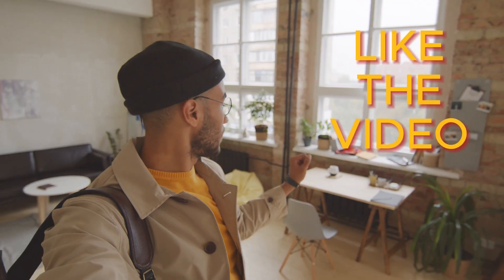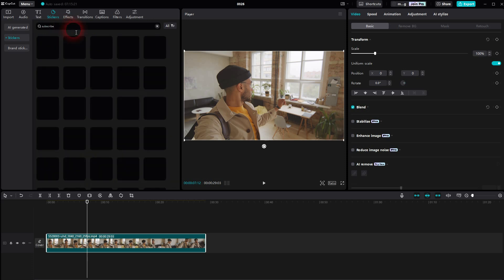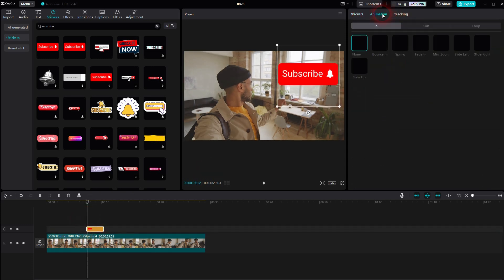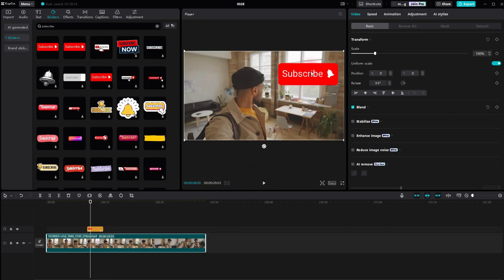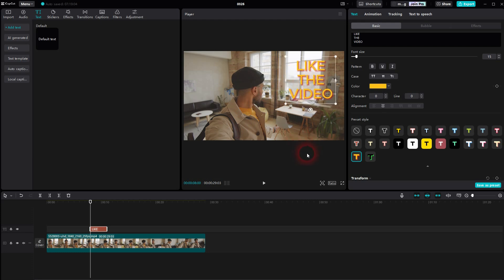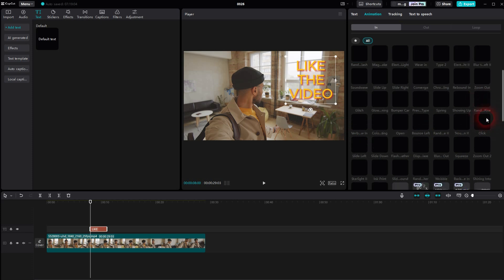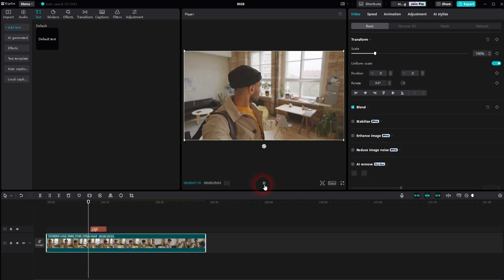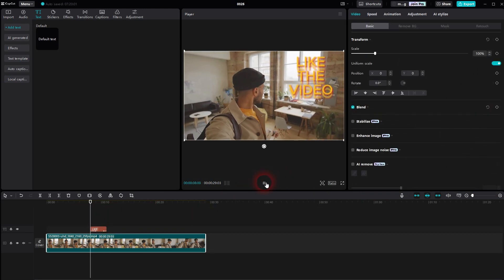How to Create a Pop Up Effect in CapCut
In this tutorial I'll show you how to create a pop up effect in CapCut.